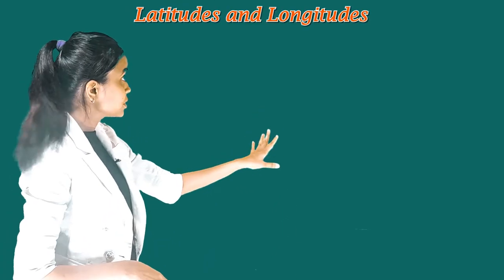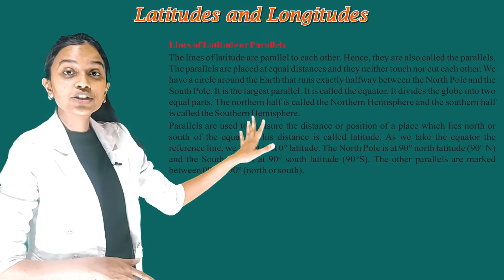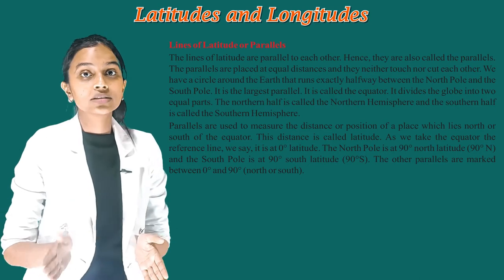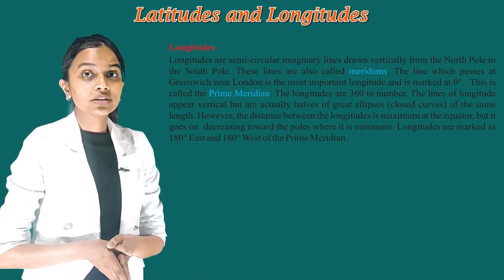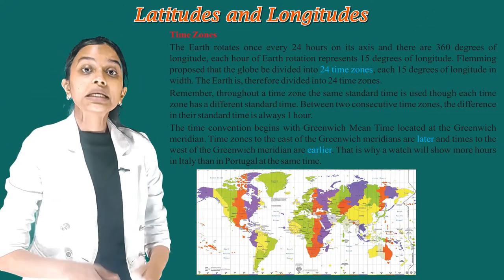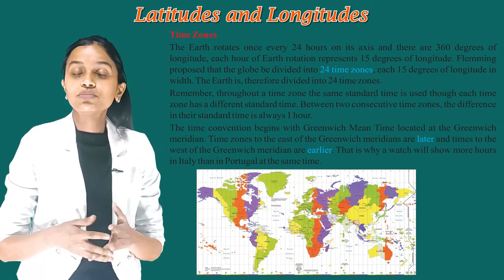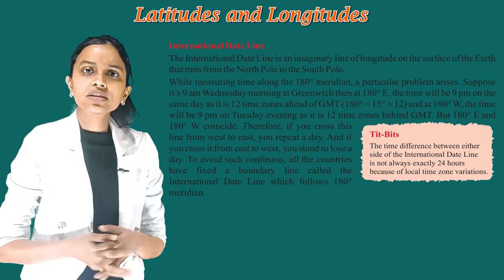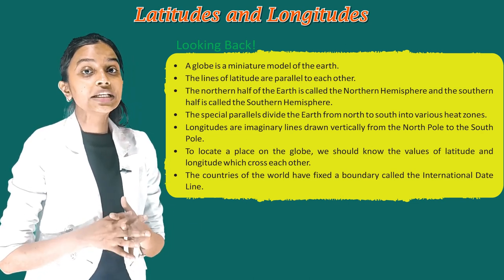LATITUDES AND LONGITUDES II CLASS 5 OF CH-2 II I FIRSTPOST SOCIAL SCIENCE IRISH